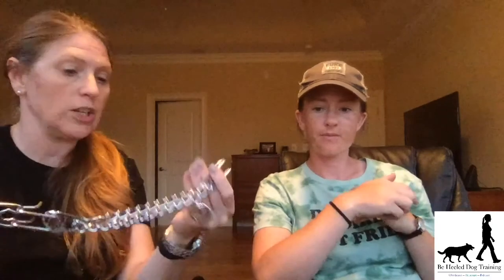Q&A, Prong collars and more!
Time for your questions, and a chat about prong collars!